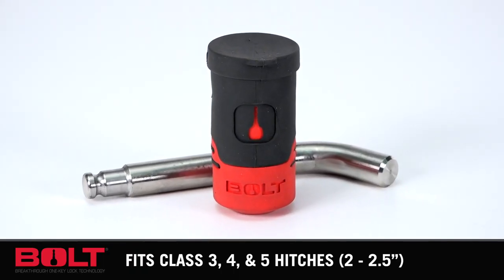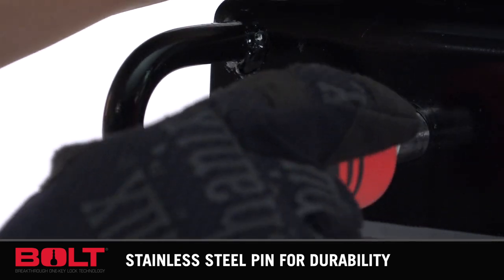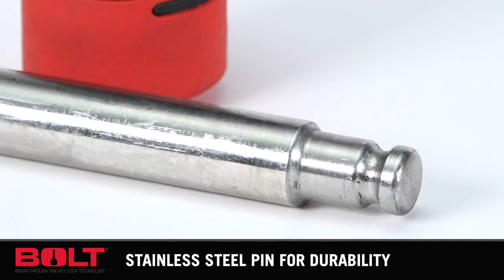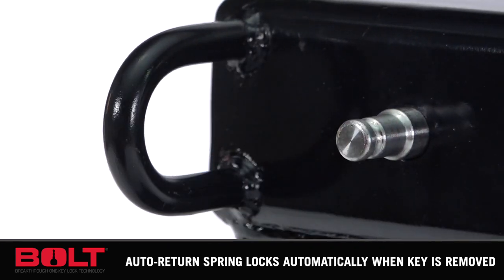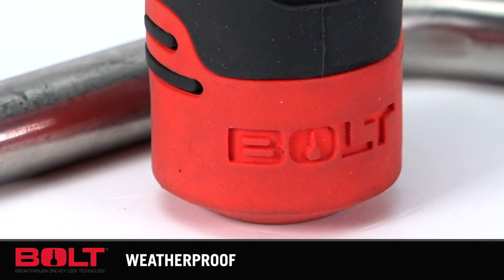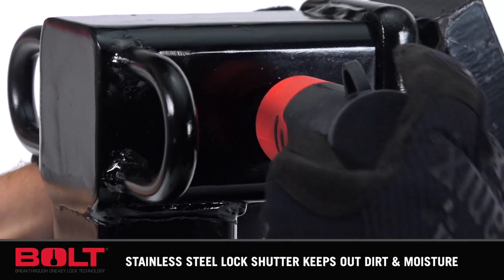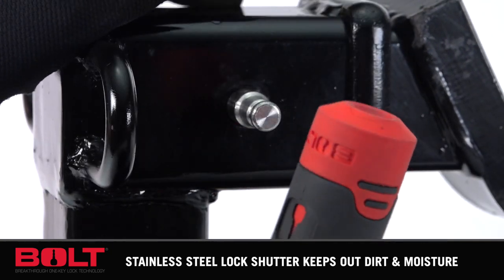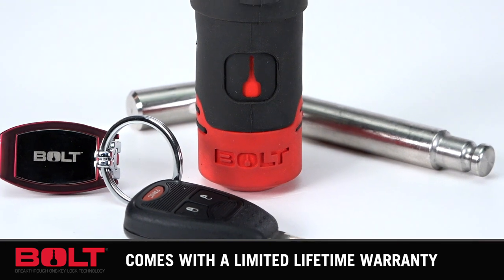BOLT Receiver Lock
If you drive a truck, haul gear or pull a trailer, then the BOLT Receiver lock is for you. The BOLT receiver lock opens with your vehicle ignition key. Simply insert your key, turn it once and your key is memorized. Learn more about BOLT Locks at boltlock.com

Other features:
-Fits class 3,4 & 5 hitches
-Stainless Steel pin for durability
-Auto return spring longs automatically when key is removed
-Weatherproof
-Stainless steel lock shutter keeps out dirt and moisture